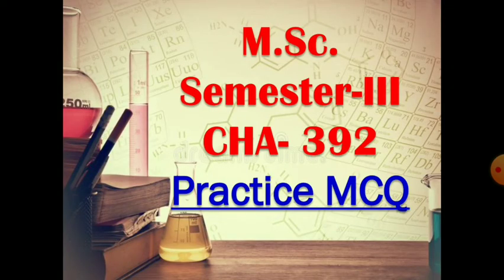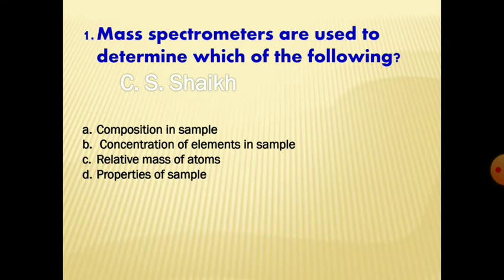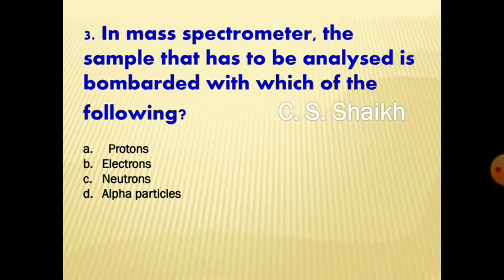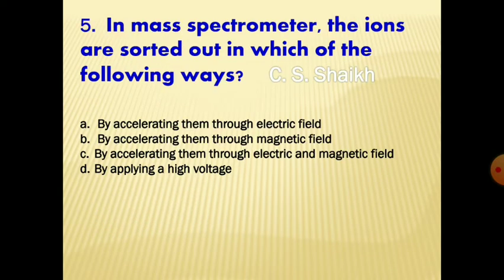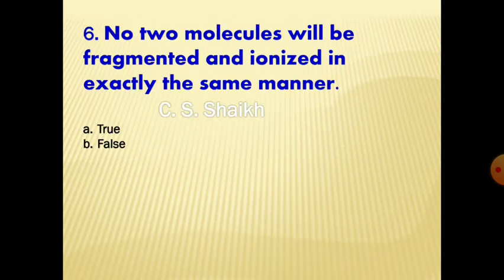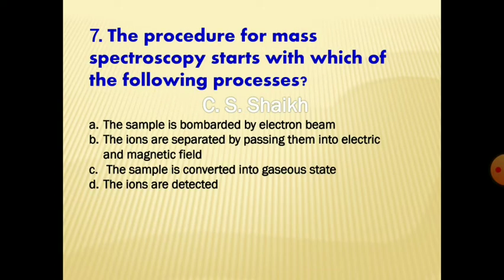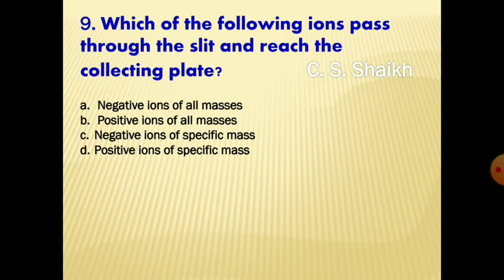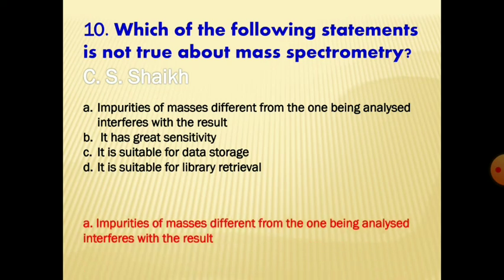M. Sc Analytical Chemistry Semester III CHA 392 MCQ| Practice MCQ for SPPU exams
Useful practice MCQ for M. Sc Analytical Chemistry Semester III

CHA-392: Advanced Chromatographic Methods of Analysis MCQs -

1. Mass Spectrometry MCQ Link-

2. LC-MS and SCF MCQ Link-

3. MH-SET exam notes and tricks-

4. CSIR Dec 2019 Chemical Science Question Paper Pdf

5.Gate Chemistry Solved Question paper and Solution: Year 2000 to Year 2017 -

6. Principles of Structure and Reactivity By James Huheey